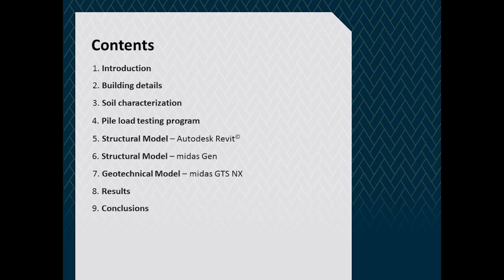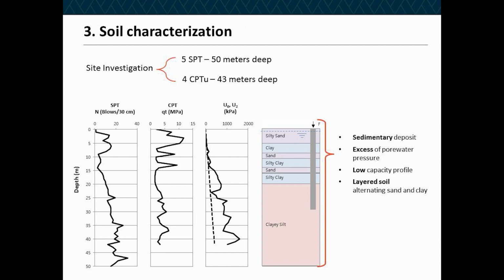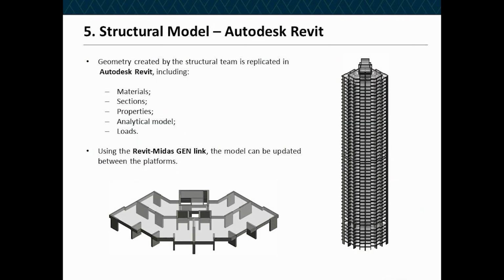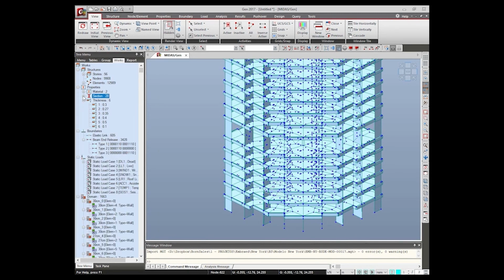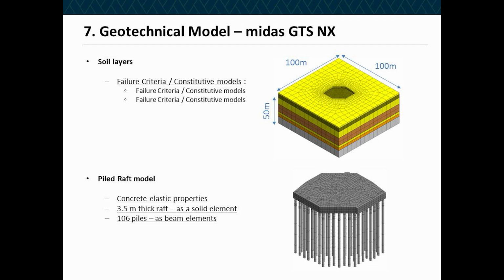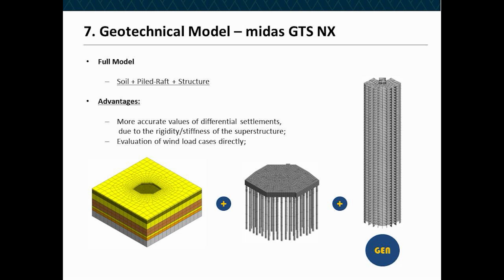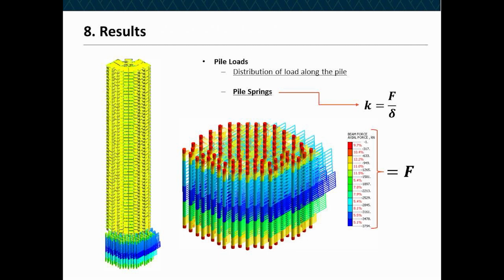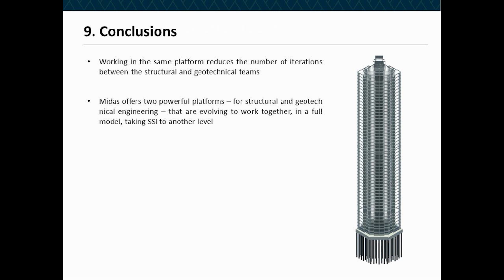Soil Structure Interaction Analysis of Skyscraper in Brazil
You can download midas Gen trial version and study with it